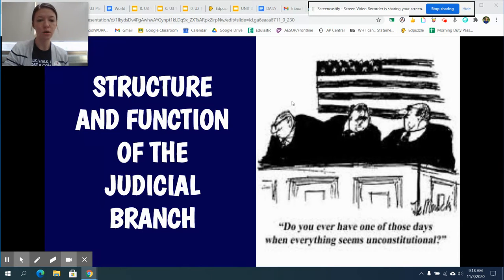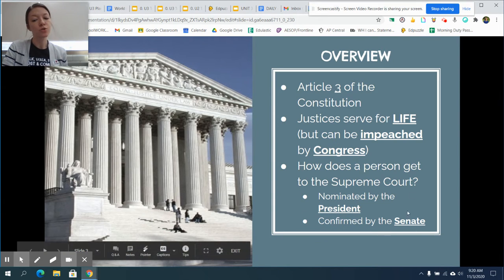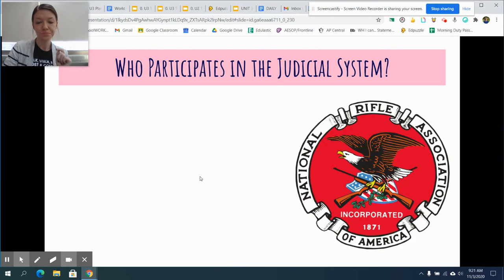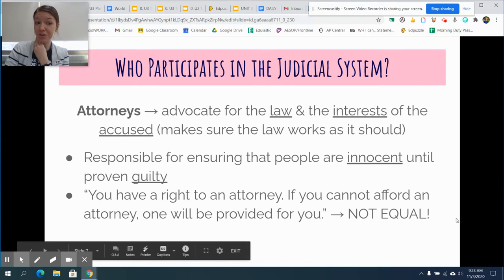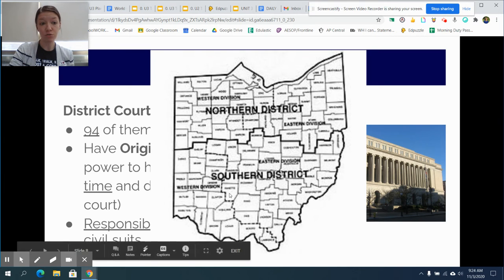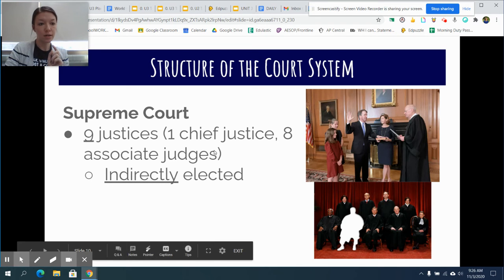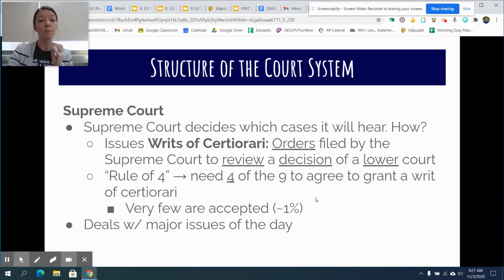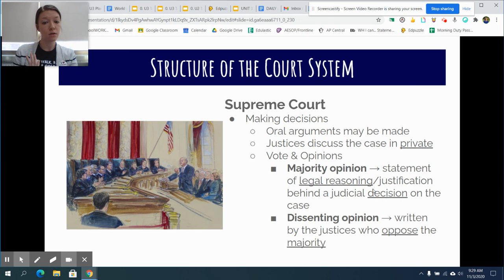3.6. Structure & Function of the Judicial Branch Notes_GovL2